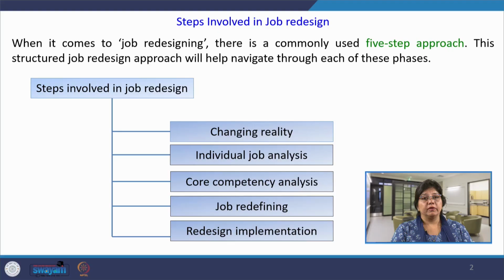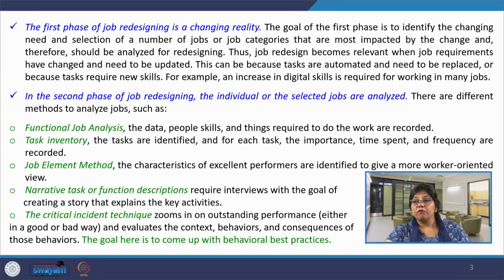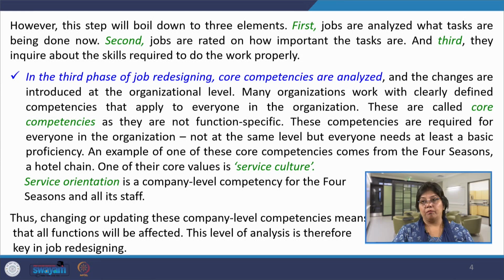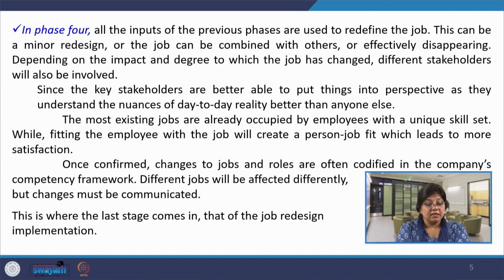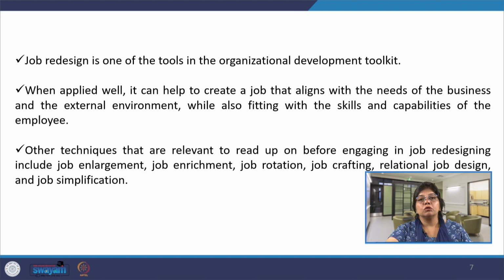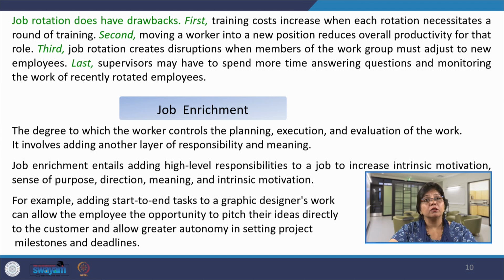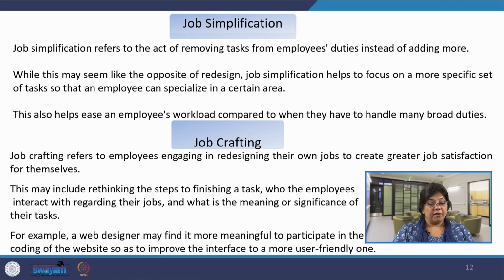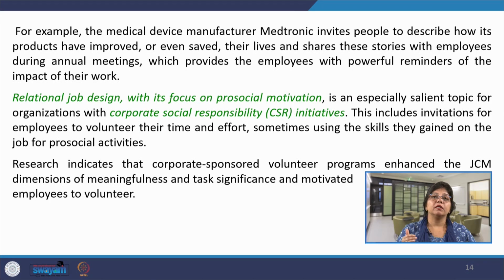Lecture 25: Job-redesign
This lecture covers the five-step approach to job redesign, highlighting strategies like job rotation, enrichment, enlargement, crafting, and relational job design. It explains how redesigning work roles boosts motivation, satisfaction, and alignment with evolving organizational needs.